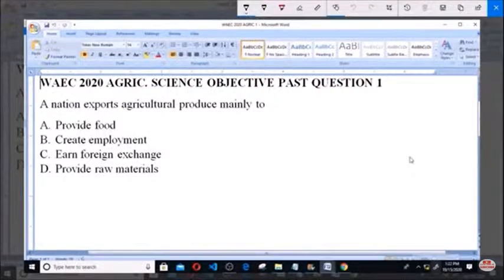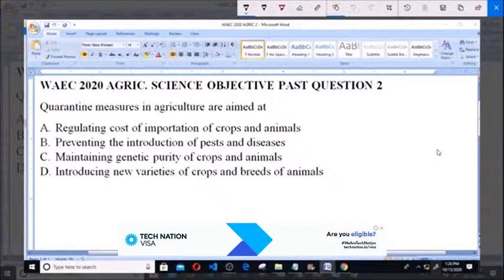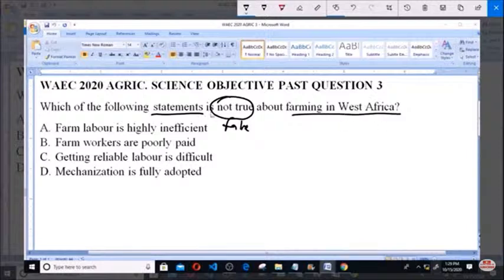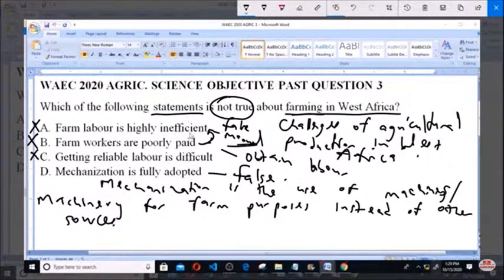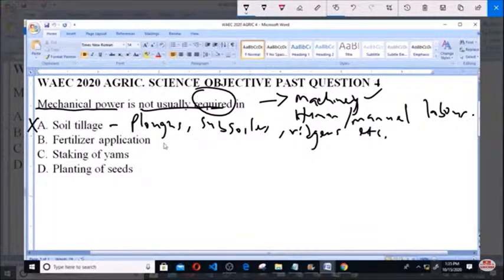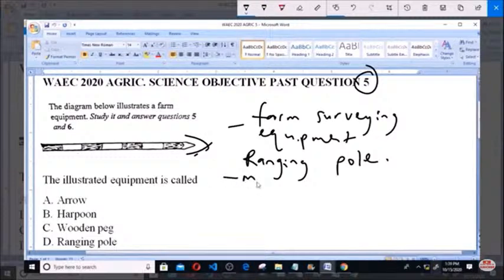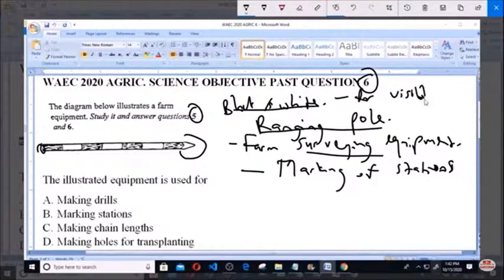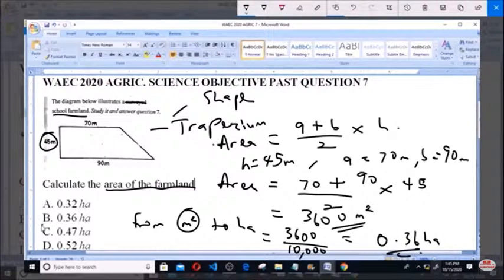Agric Science Jamb and Weac lesson 2022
get 300+ and 9A1s